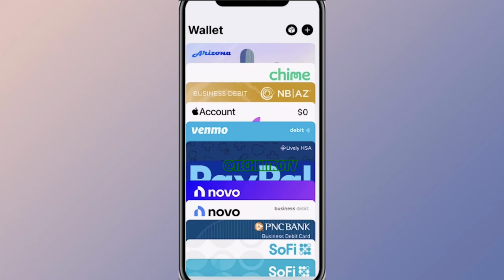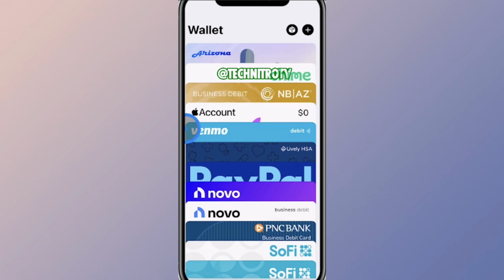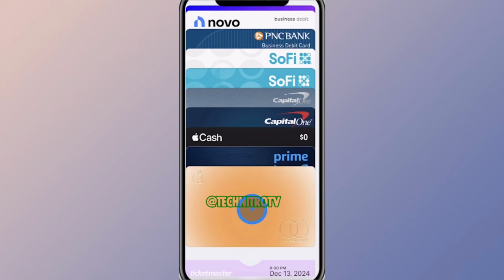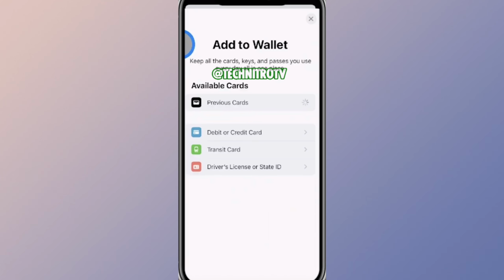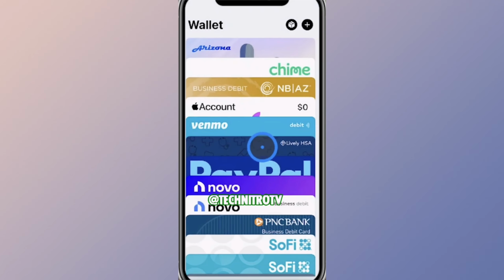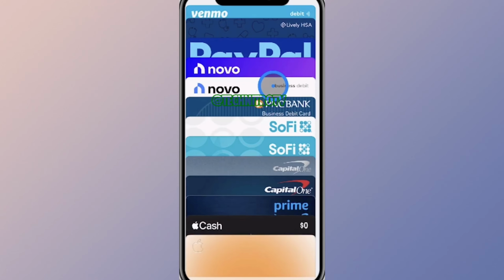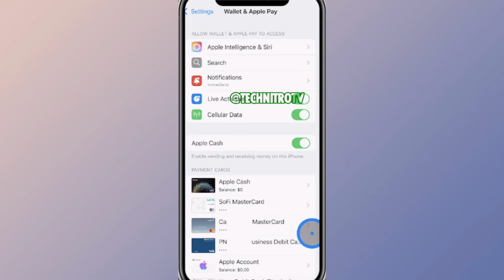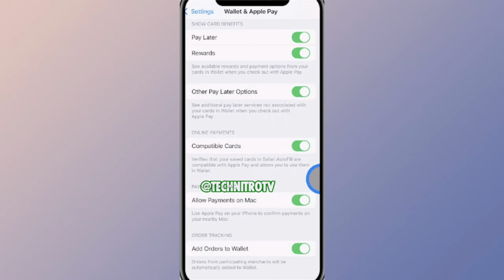🔴 Apple Wallet for Beginners ｜ IMPORTANT FEATURES ✅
👉 Learning Apple Wallet for Beginners ｜ IMPORTANT FEATURES